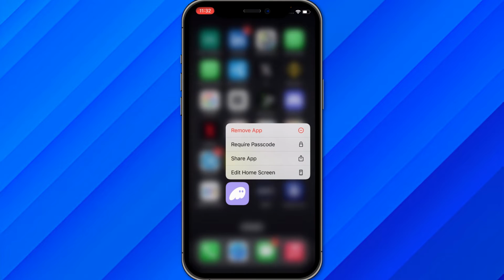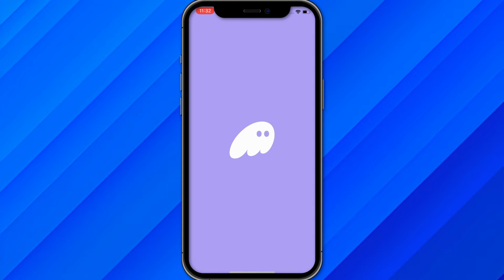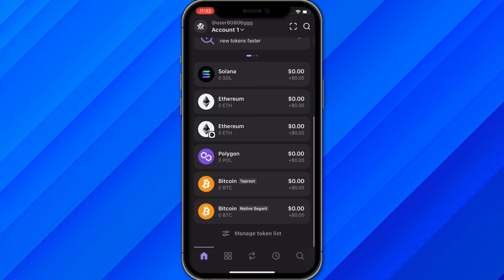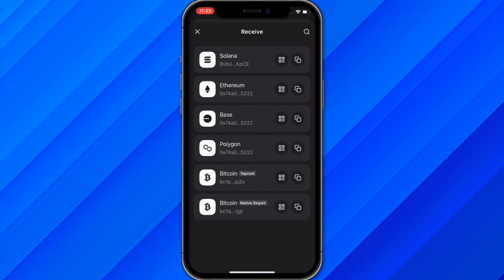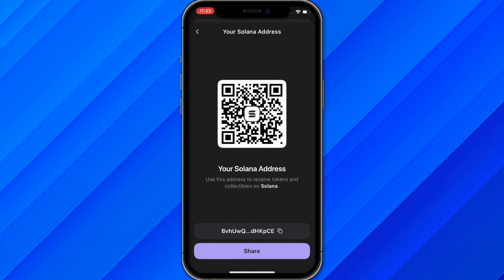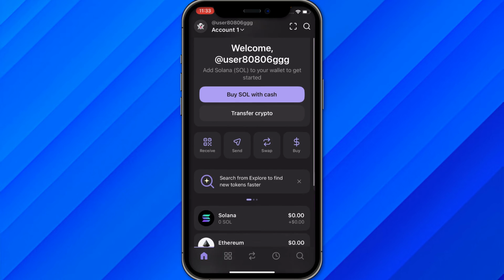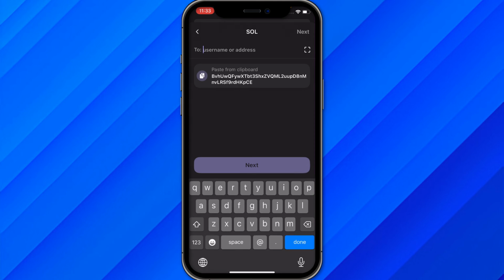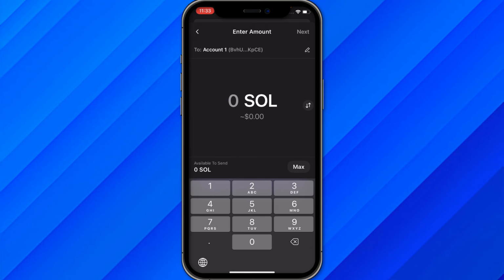HOW TO ADD TOKEN ON PHANTOM WALLET USING CONTRACT ADDRESS 2026! (FULL GUIDE)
In this video I am going to show you how to add a token on Phantom Wallet using a contract address. If you're looking to add custom tokens to your Phantom Wallet, this step-by-step guide will walk you through the process of using the contract address to easily add any token.